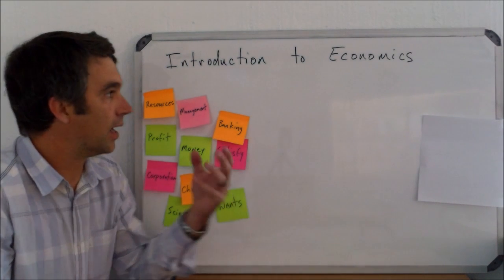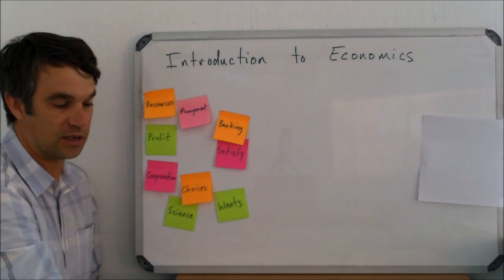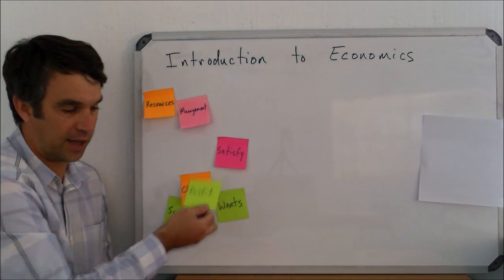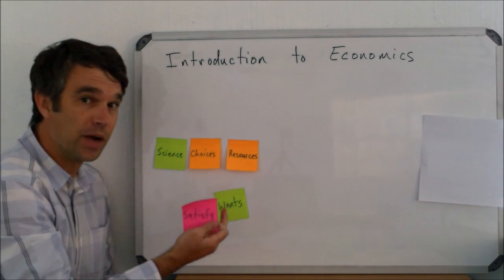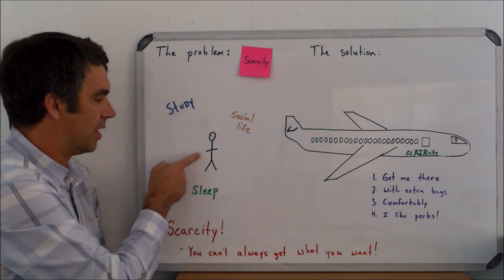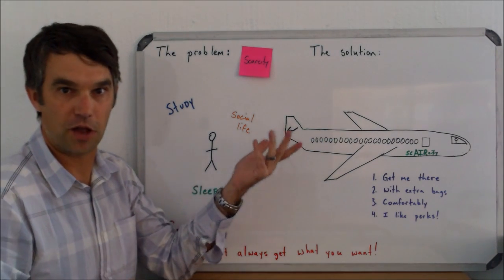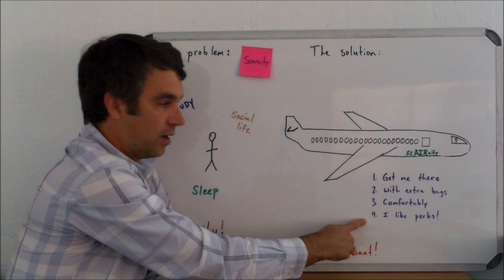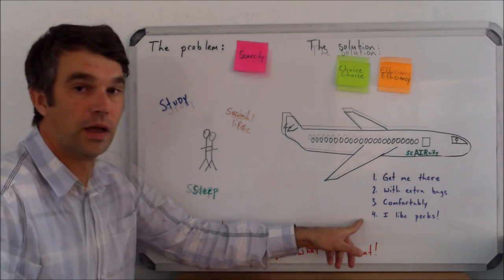Introduction to Economics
Defining Economics.